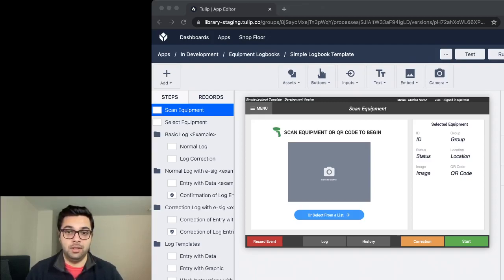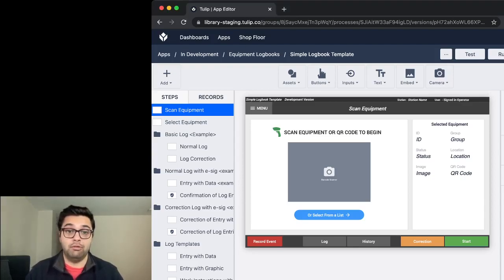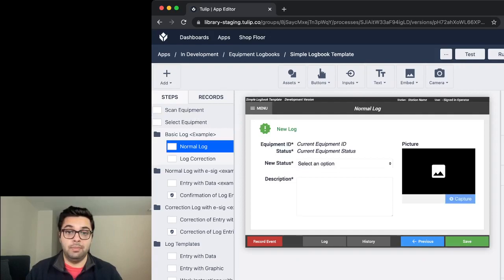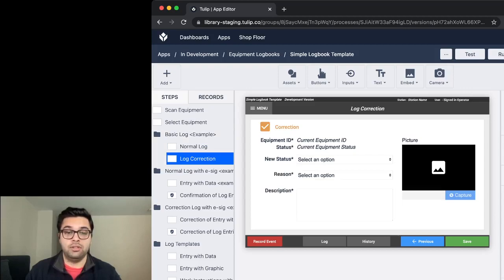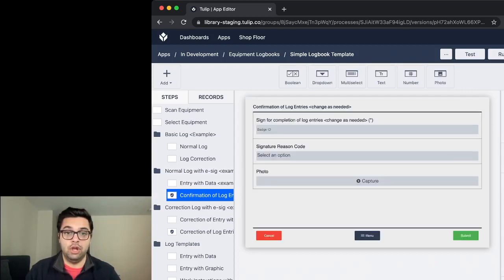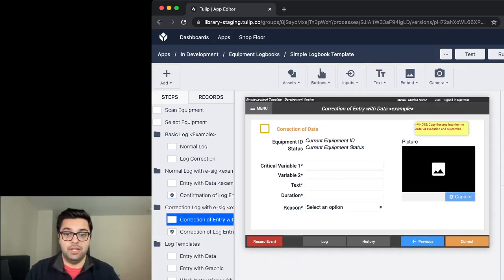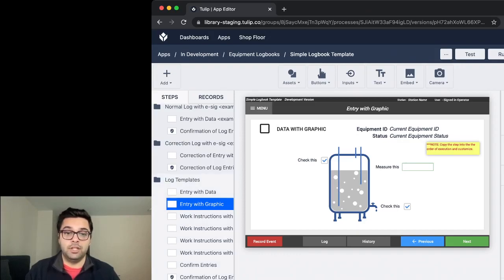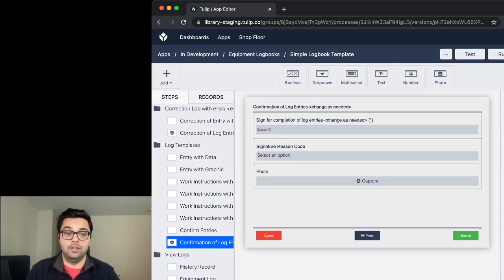Simple Logbook Template | Operations App Library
The Simple Logbook Template is a pre-configured, ready-to-use equipment logbook application. It allows for a facility to create, view, and correct logs of equipment related to events that occur.
( E-logbook, Equipment logbook, Digital Logbook, Logbook, Logbook app, Logbook management, equipment logbook app, equipment logbook review )

Visit our library to learn more about the Advanced Logbook Template

Visit our library to learn more about the Simple Logbook Template